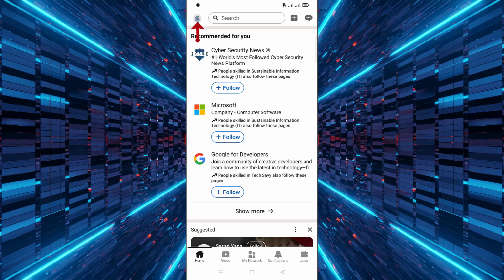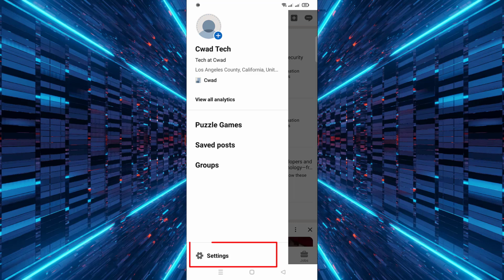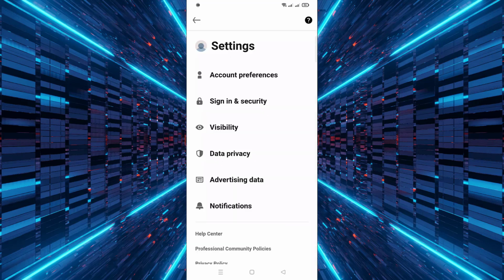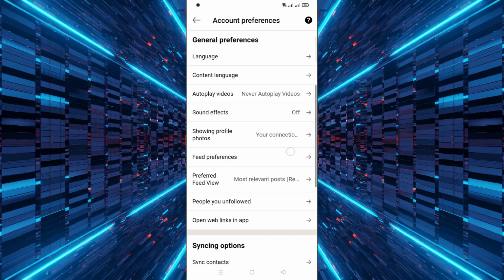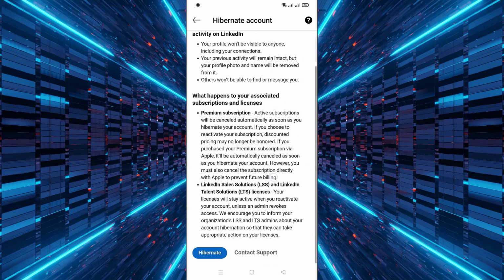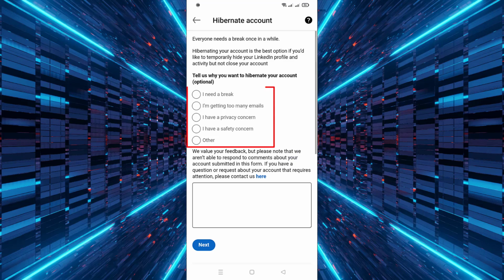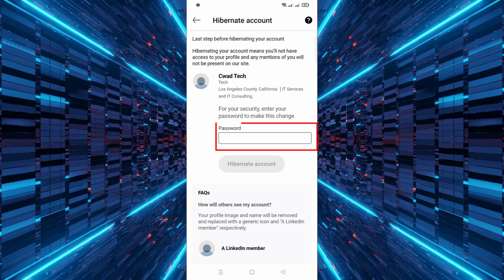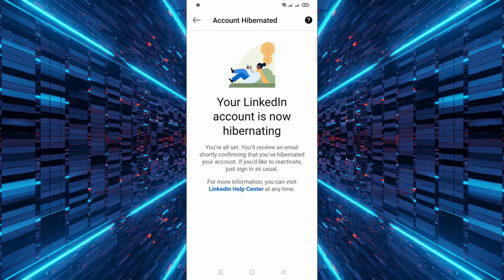How to Hibernate Your LinkedIn Account on Mobile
Taking a break from LinkedIn is simple when you know how to hibernate your account using the mobile app. 📱

Hibernate LinkedIn anytime to pause notifications, maintain privacy, and keep your professional connections safe. 🔒

This video shows the easiest way to temporarily disable your LinkedIn profile without losing your data. 💼

Learn how to manage your LinkedIn account settings and control your online presence with confidence. ⚙️

Whether you want to take a break from networking or focus on personal projects, hibernating your LinkedIn account is the perfect solution. ⏸️

Keep your account secure and hidden until you are ready to reactivate it. 🔑

LinkedIn mobile app, hibernate LinkedIn, pause LinkedIn account, temporary LinkedIn disable, LinkedIn privacy settings